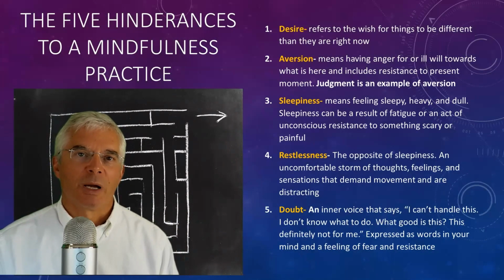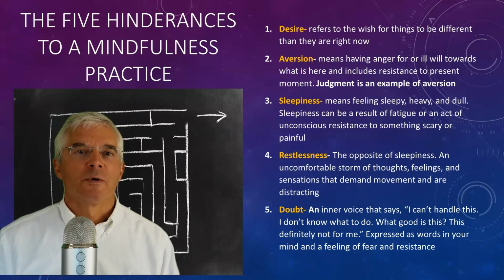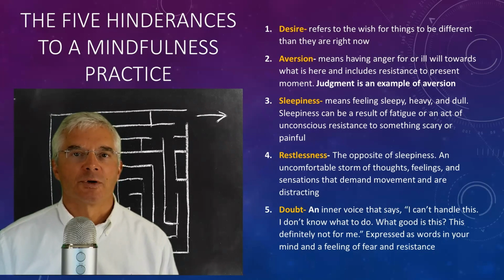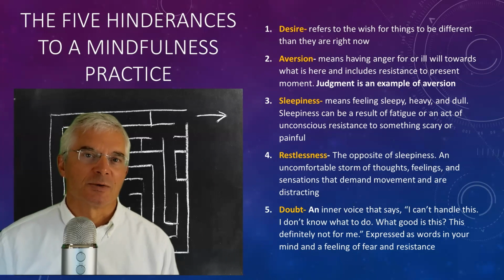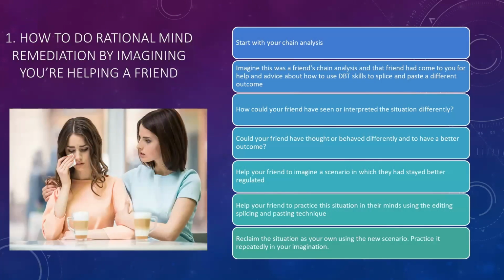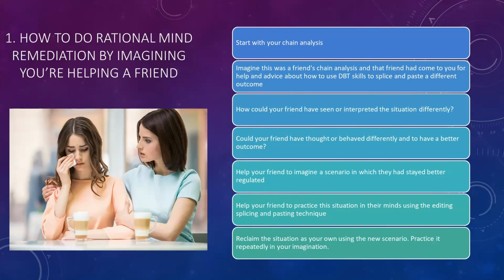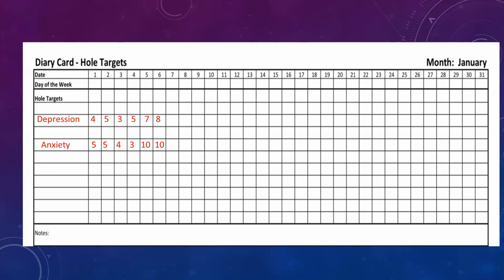It's simple on YouTube session 17